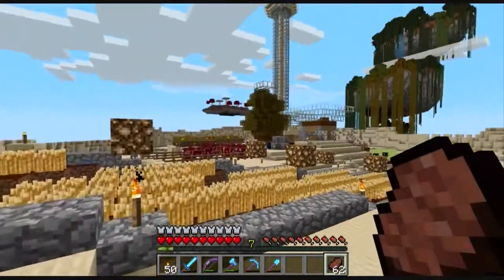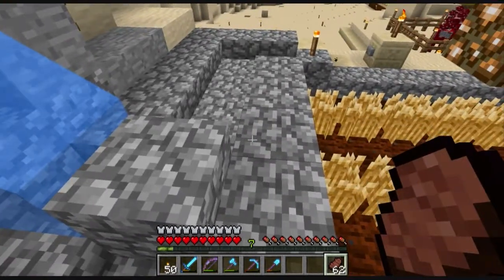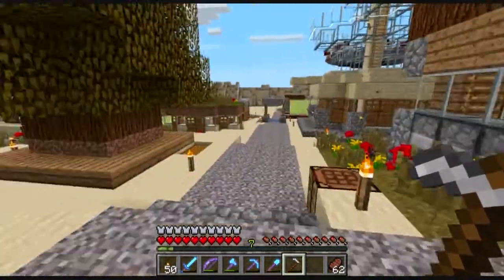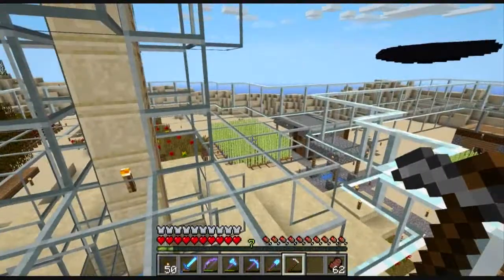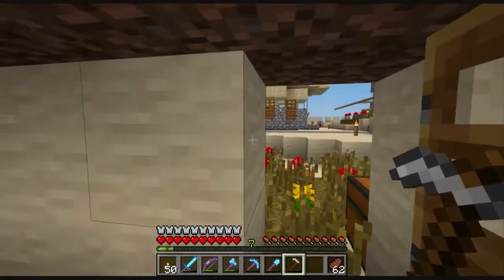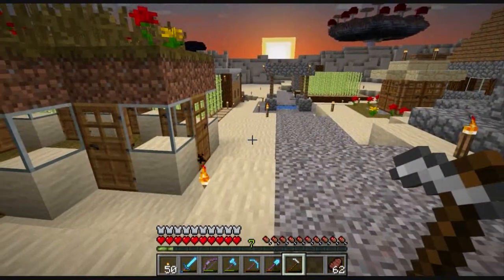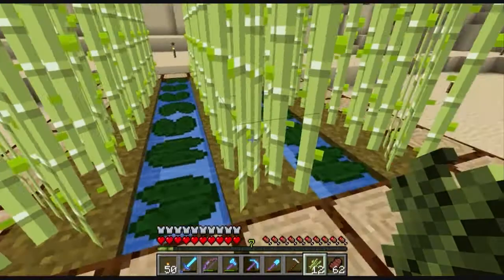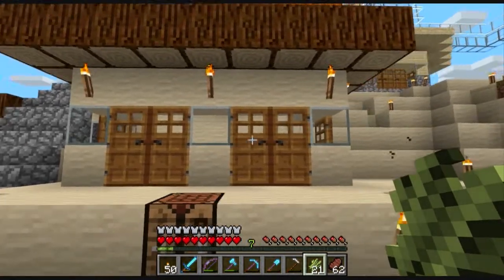Scattered Globules: 8 - Bread and Roses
** Make sure you watch the fun musical montage that starts at 22:23 **

I take a break from taming the map's remaining scary places and have a little fun upgrading the village globule. Besides playing town to make the village thrive and getting a bunch of golems to defend it, I build my design for a large-scale wheat farm there and initiate the mooshroom population that it will feed, and which I will feed upon in turn.